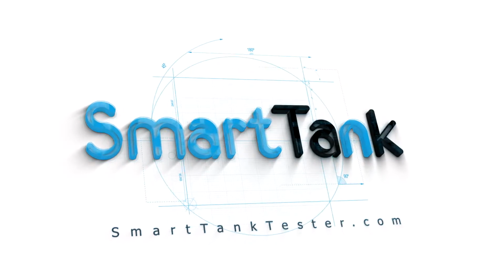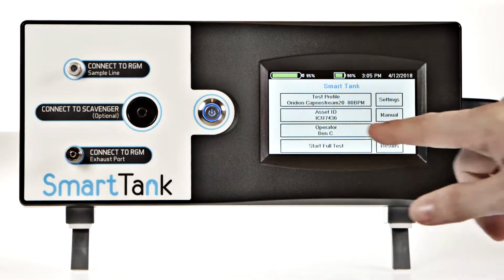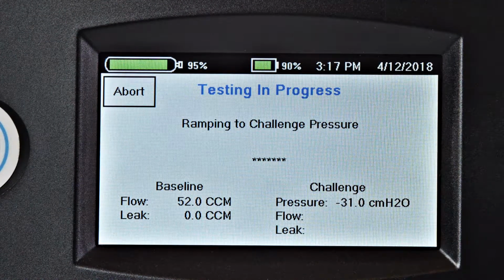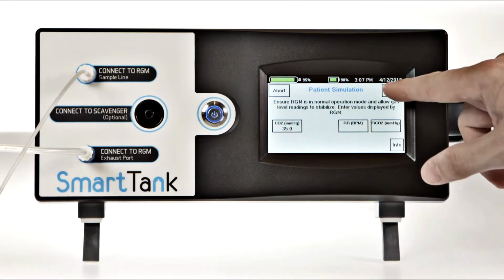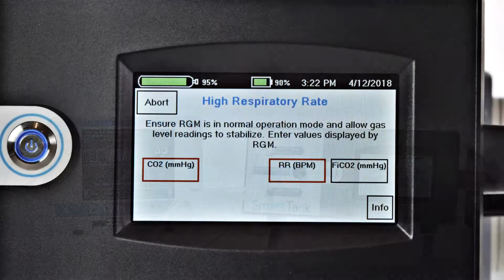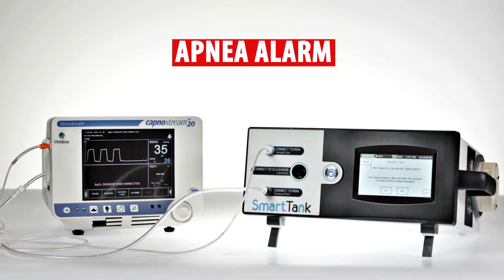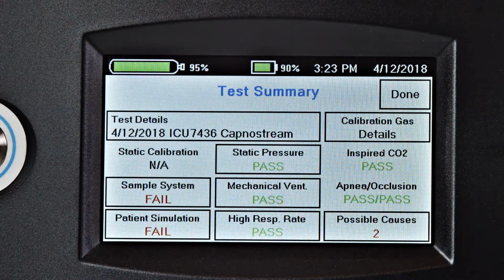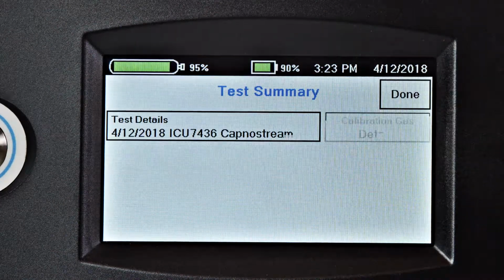SmartTank - Demonstration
How to test a capnometer with the SmartTank.